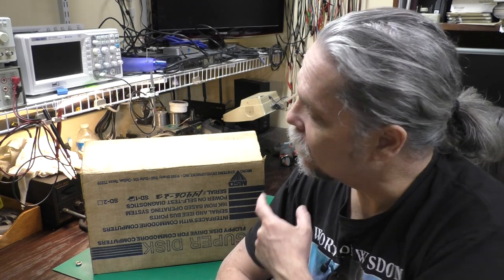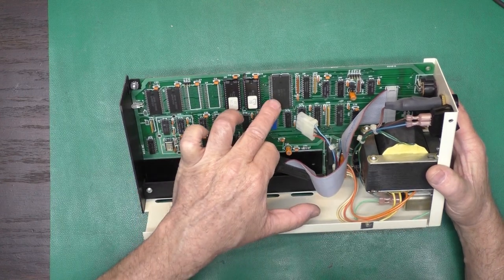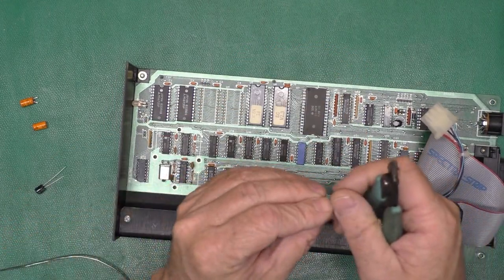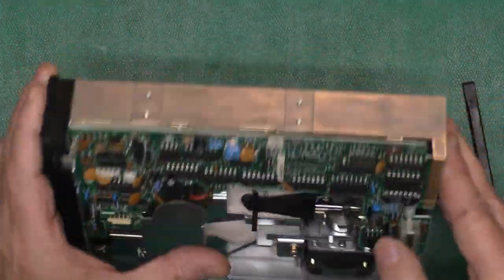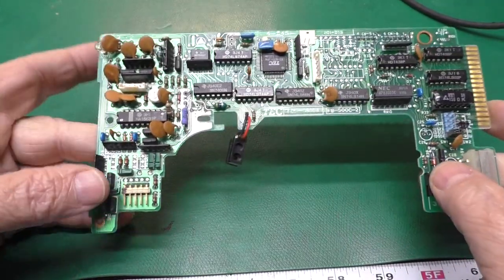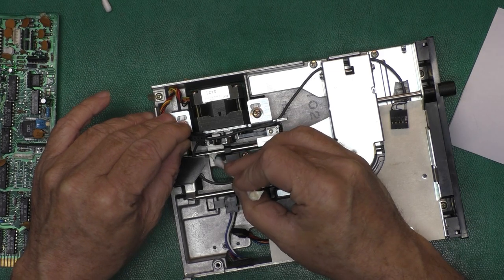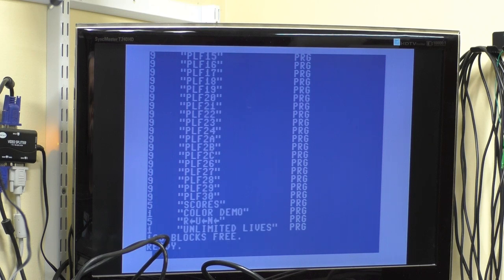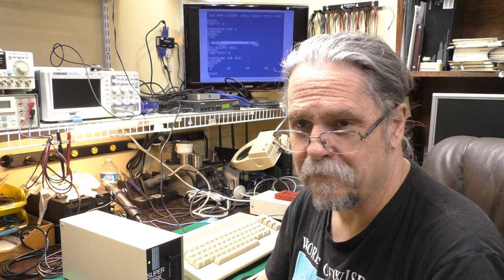MSD Super (leaky) Disk Drive SD-1. Can we cure this drive of incontinent capacitor syndrome?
In this video we take a look at an MSD Super Disk Drive SD-1 for the Commodore VIC-20, C 64, and B series business machines. These have the reputation of being sturdily built but are also known for having leaking capacitors. This unit does not disappoint. Can we get it working again?

Join us and find out.
Timeline:
00:00 – Welcome
01:24 – Unboxing and tour
06:02 – Teardown and cap hunt on main PCB
23:10 – Drive disaster!
36:25 – Drive motor board
41:42 – Clean, lube, assemble
48:26 – Testing, fix and fix and fix again, set drive speed
56:18 – Wrap up, thanks!

Amazon Associated Links Tools:
Fiberglass pen
Fiberglass pen refills
OWDEN Hollow punch set
Battery Spot Welder
Spudger set I use
Heat mats

Amazon Associated Links Chemicals:
303 Aerospace Protectant

Amazon Associated Links Parts / Supplies:
3M Double sided tape
Noctua 80mm NF-A8 FLX fan